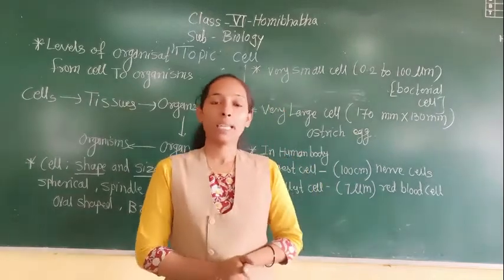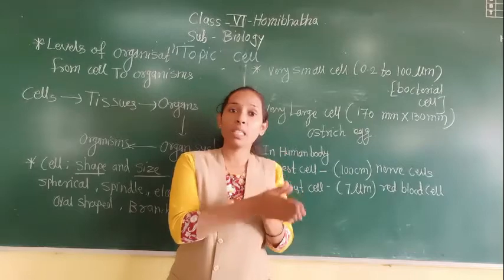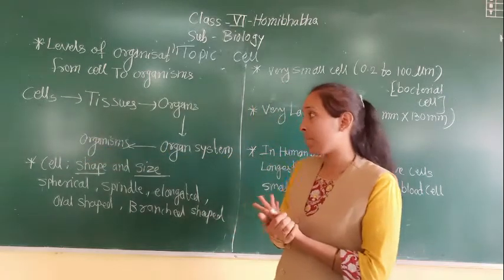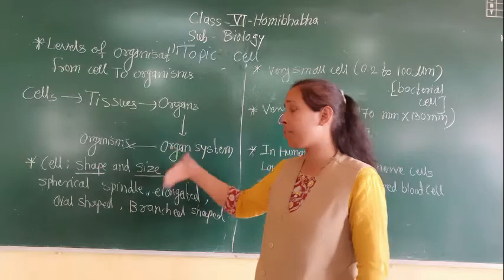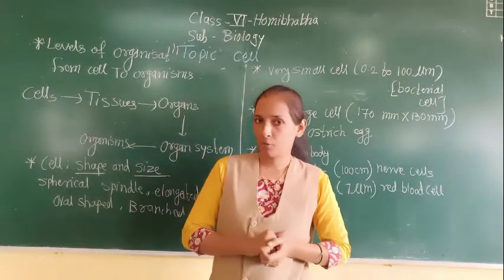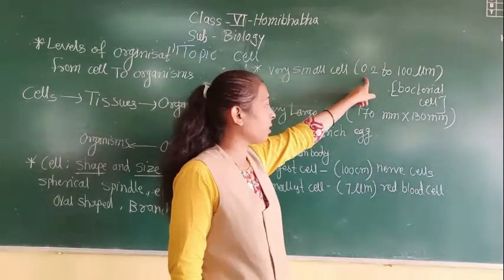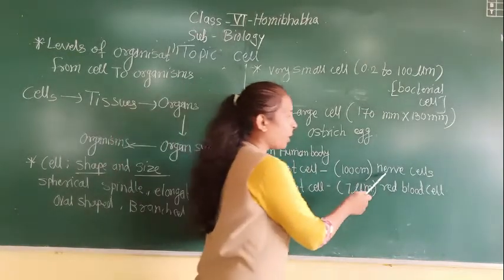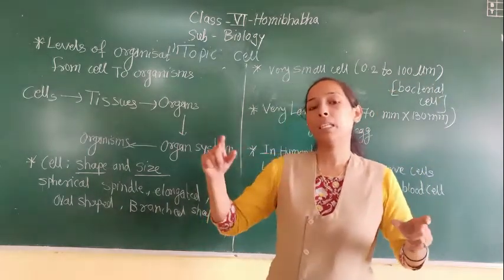Cell (part 2)